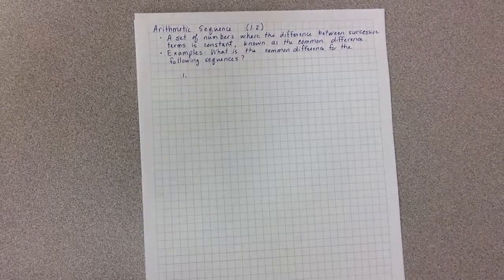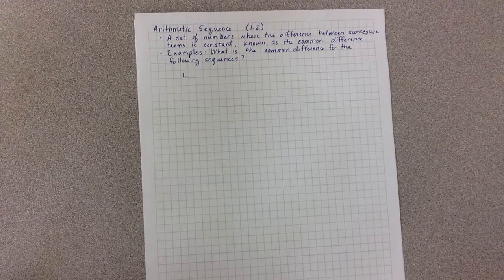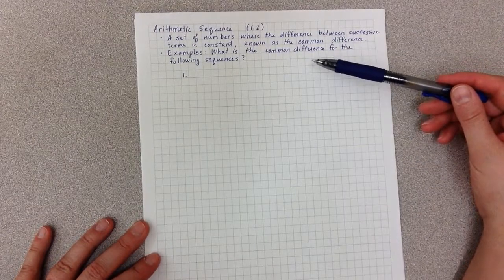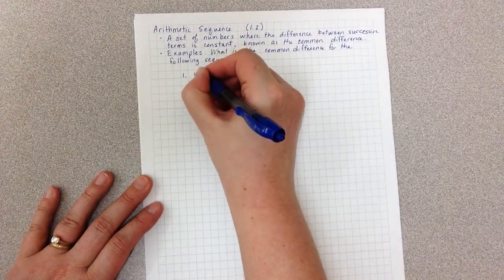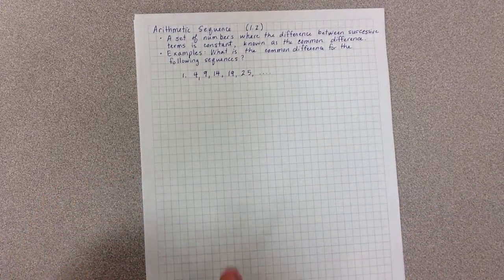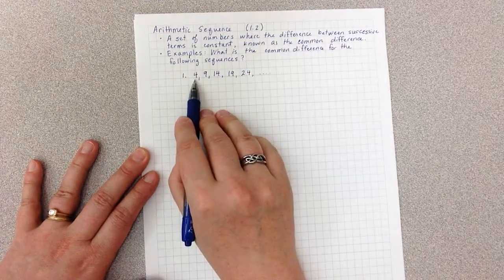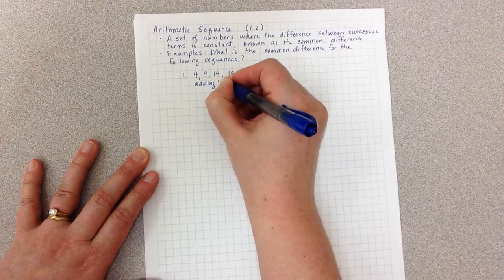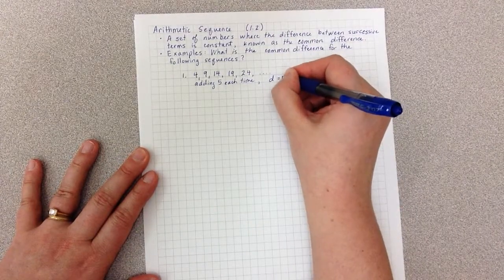Math 1 - Module 1.2 Arithmetic Sequences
Arithmetic Sequences
0:12 Definition
0:33 Example 1
1:20 Example 2
2:08 Example 3